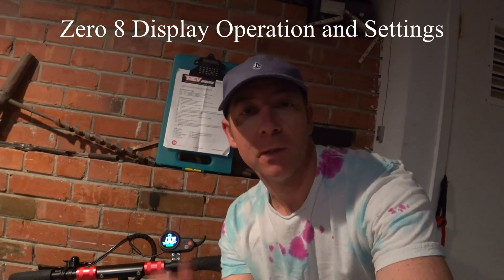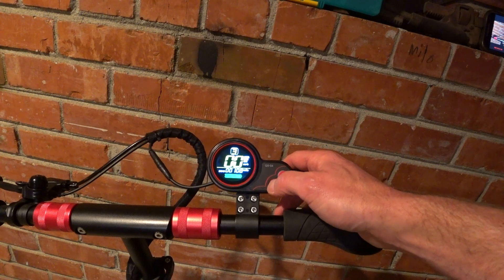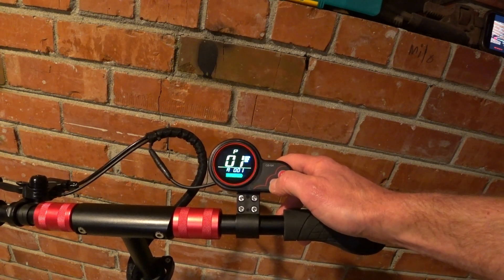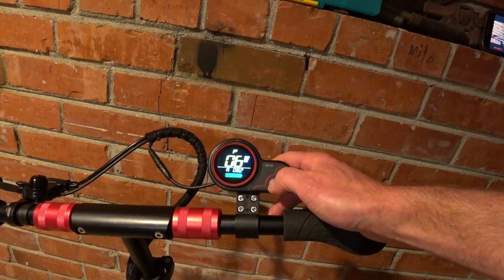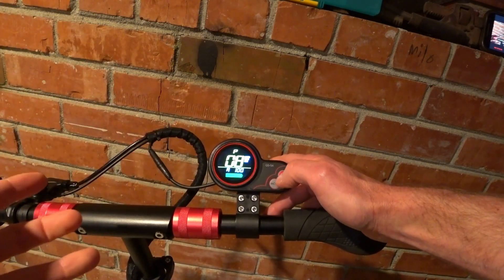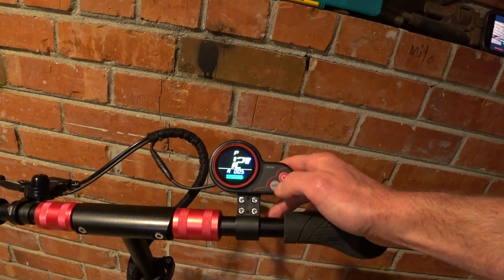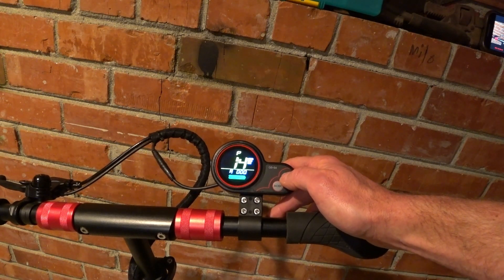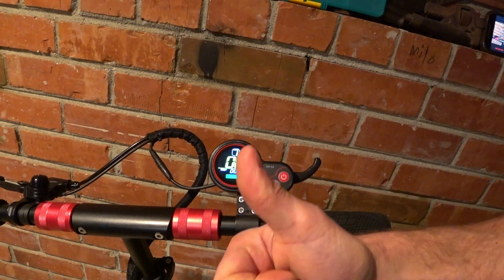Zero 8 (2019 Model) Display Operation and Control Settings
Instruction on the display and program settings.

Control Menu
Enter by pressing power and mode together, power to cycle, mode to change
P1: LCD brightness, 1-3
P2: Units km/mi
P3: Voltage, set to 48
P4: Domancy Time, minutes power shuts off with no activity
P5: unused
P6: Wheel Diameter, 8 for Zero 8
P7: # of magnets on motor, set to 28+
P8: Power Level, 0 to 100%
P9: Zero Start, 0 for zero start, 1 for kick start
P10: unused
P11: Electronic Braking Force, 1 to 5
P12: Acceleration, 1(low) to 5 (high)
P13/14: unused
P15: Controller Shut down voltage, set for 39
P16: Zero-ing Odometer
P17: Cruise Control, 0 off, 1 on. Engages after maintaining speed for 4-5 seconds
P18 - 20: unused

discount.